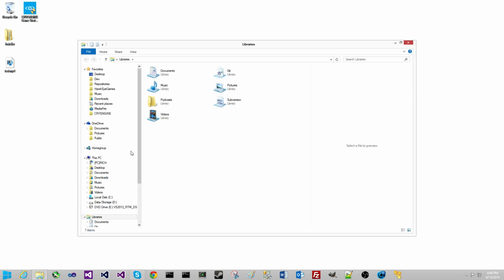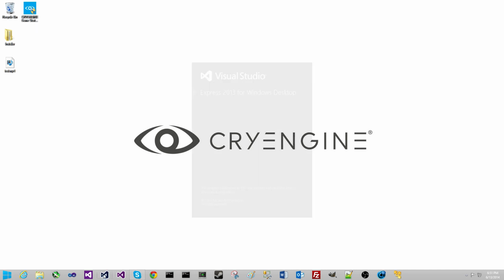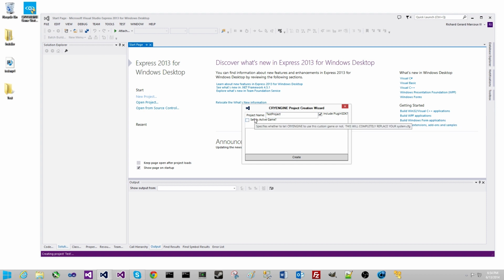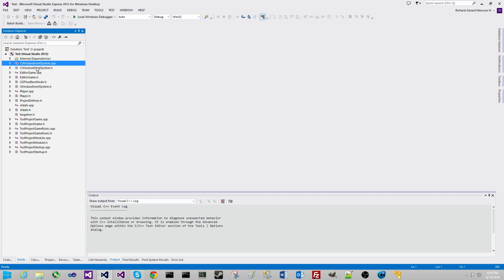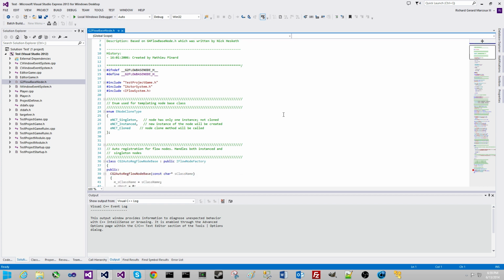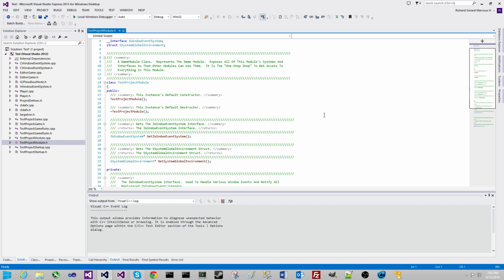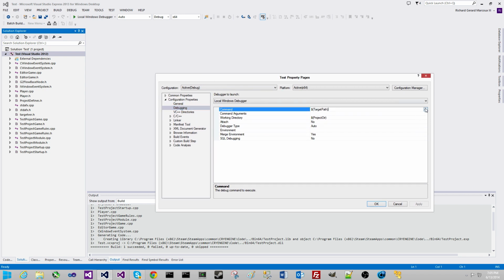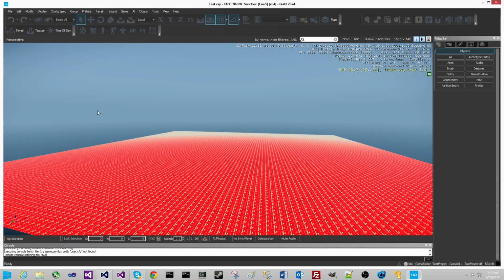CRYENGINE Tutorial - CRYENGINE Game Starter Kit - Blank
Software Needed:
1). Visual Studio 2012 Express And Above.
2). CRYENGINE Version 3.6(EaaS) And Above.

Tutorial Topic:
1). Installing Game Templates.
2). Programming/C++

Downloads:
1.) Source Video (1080p 60 FPS)

2.) CRYENGINE Game Starter-Kit - Blank

In this video, I debut the very first in the long line of CRYENGINE Game Starter-Kits.  You will learn what a CRYENGINE Game Starter-Kit is and how to install them.
So enjoy and PLEASE COMMENT and RATE,GOOD or BAD so I know how I did. Remember, all of my tutorials will be HD, so if its not, just wait before watching, Youtube takes a while to post the HD version.